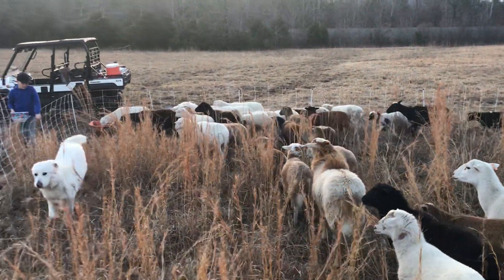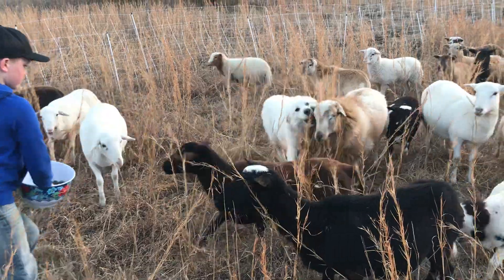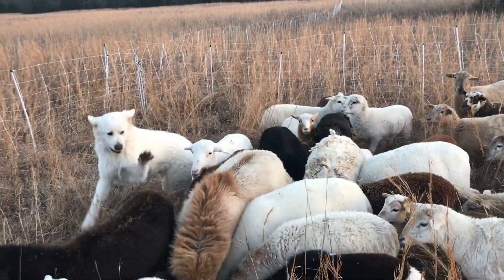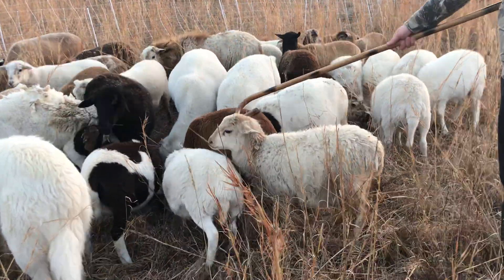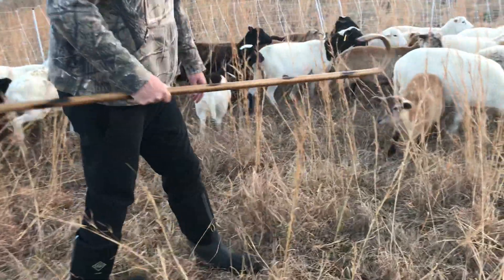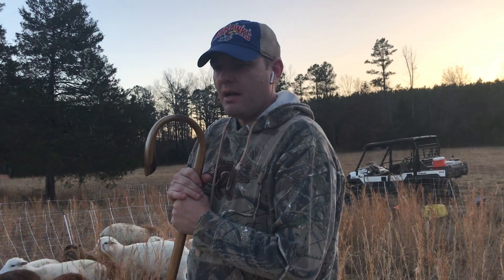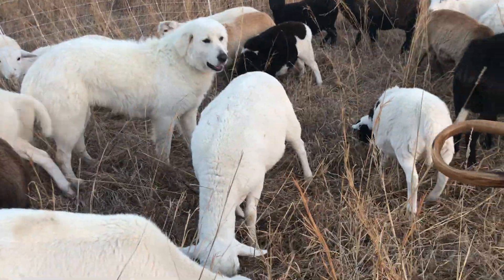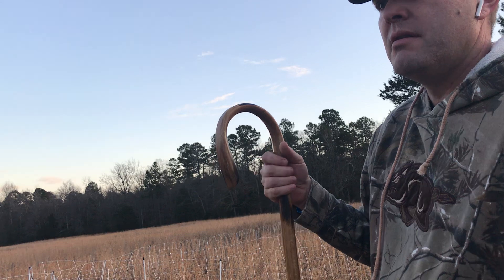How to catch a sheep?